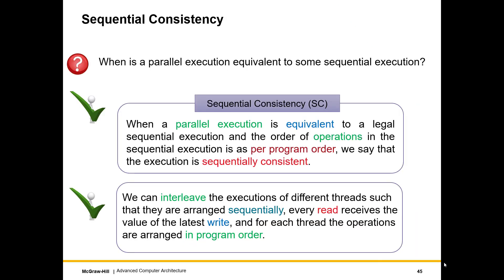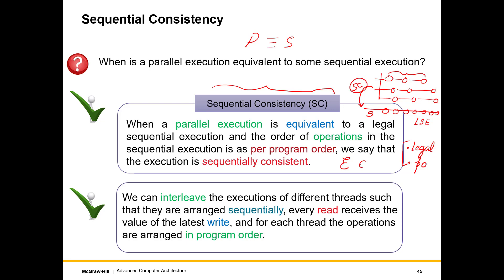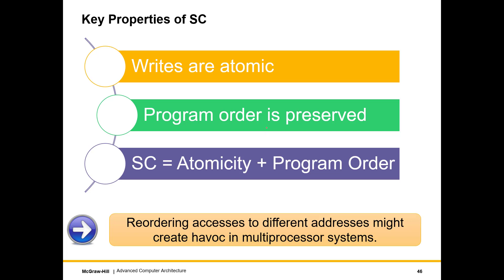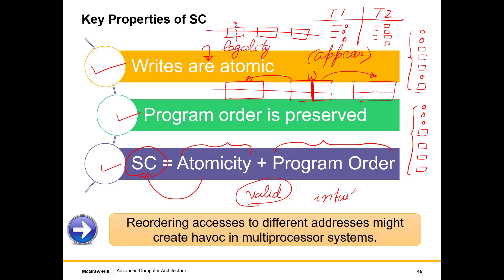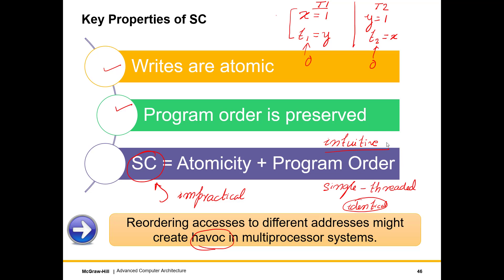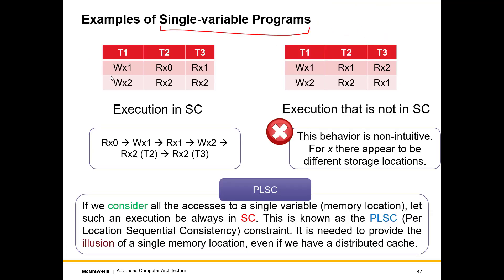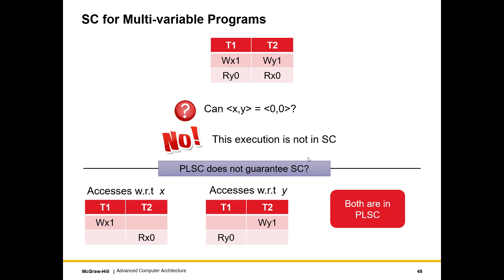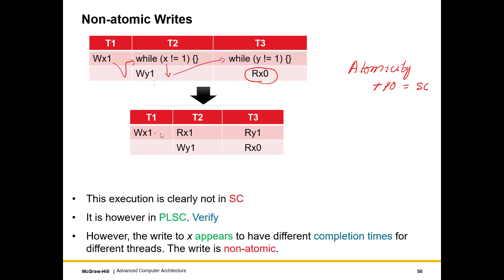Chapter 9: Multicore Systems (Part III) -- Sequential consistency, PLSC, Coherence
Book: Advanced Computer Architecture, McGrawHill, 2021
Author: Prof. Smruti R. Sarangi

Part III
1. Sequential consistency
2. Per-location sequential consistency (PLSC)
3. Atomic writes
4. Issues surrounding SC
5. PLSC to coherence
6. Synchronisation instructions